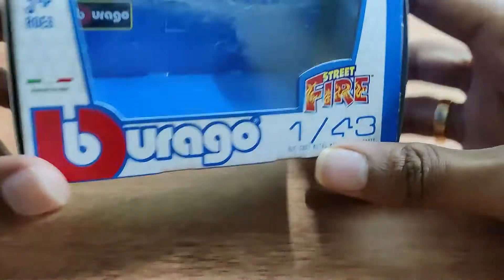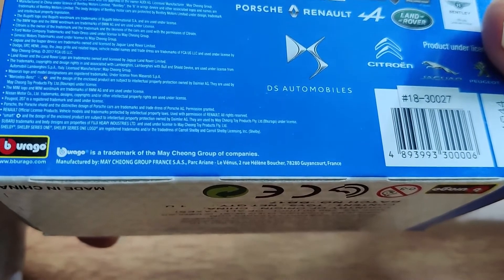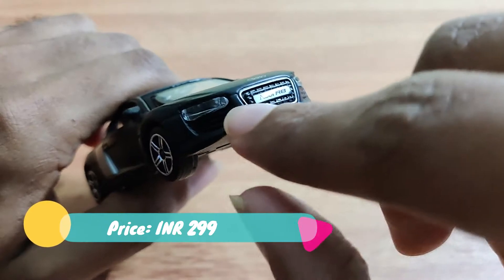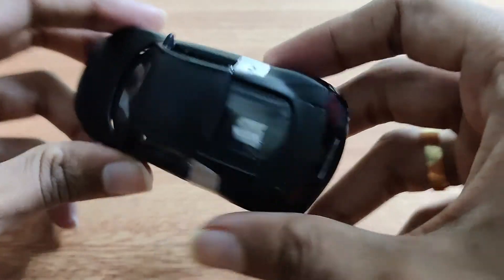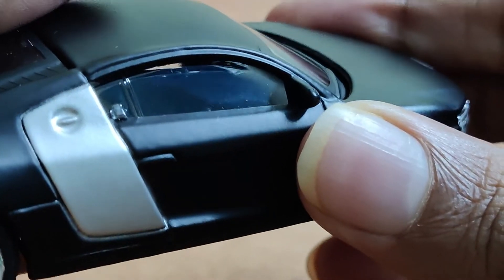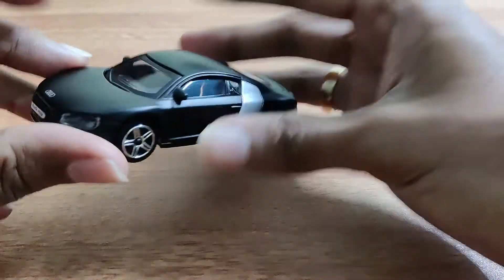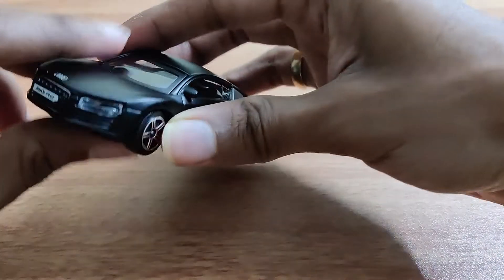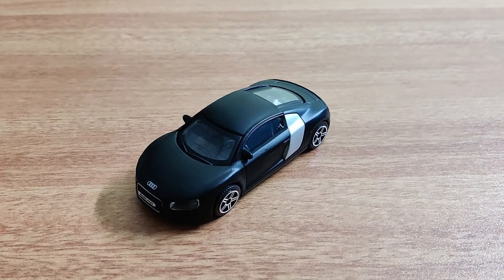Audi R8 Bburago 1:43 Episode-13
Hey Guys!
I have started to collect scale models of various vehicles around the world. I collect models of those vehicles which I truly love the most.

I will be showcasing these models in this series and reviewing them in the best way possible.

Feel free to drop in your comments and queries. I would be glad to read them and happy to help!